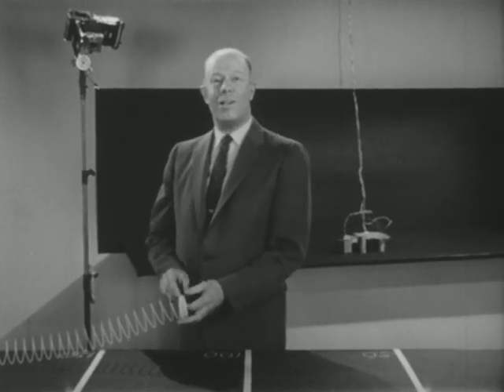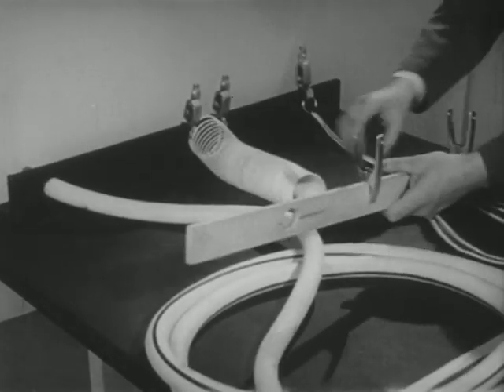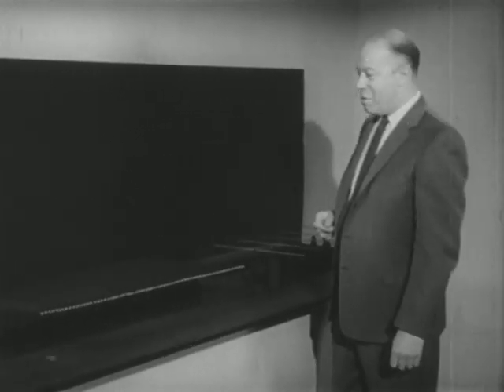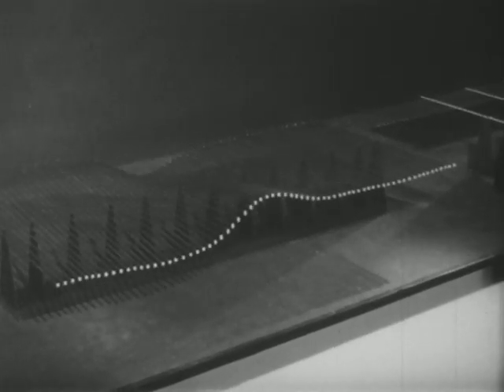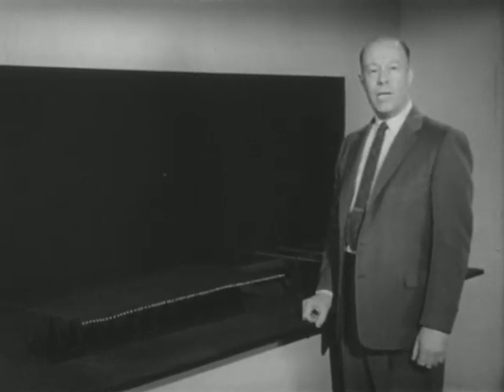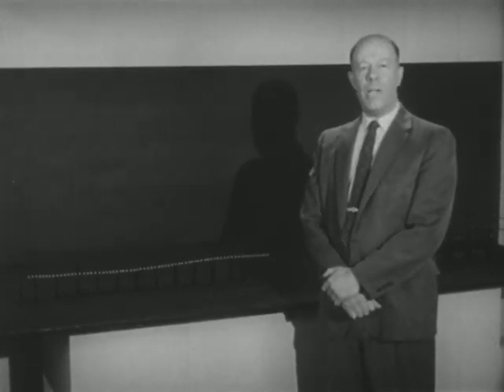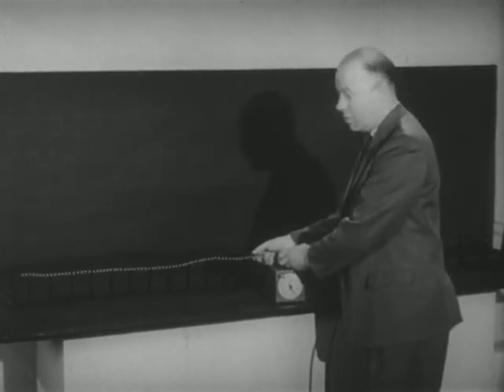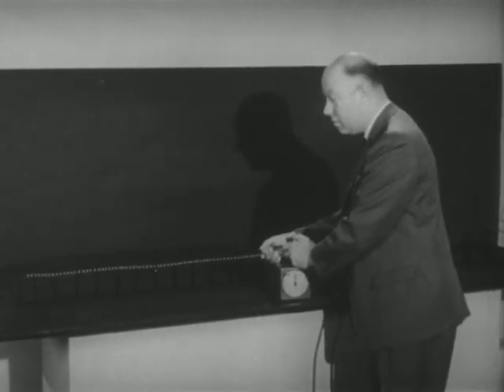Simple Waves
Discord.gg/FlatEarth